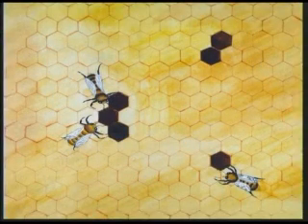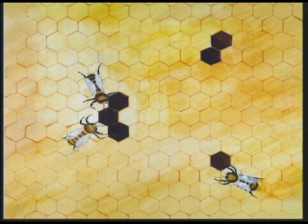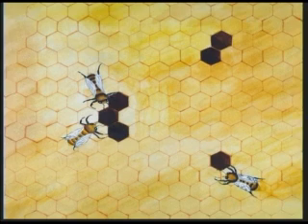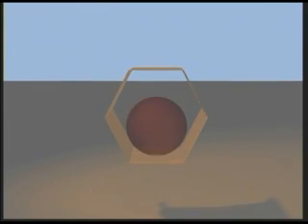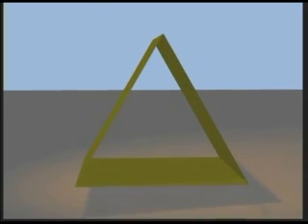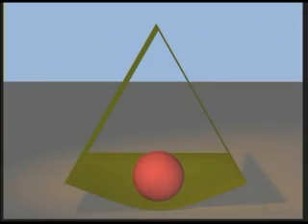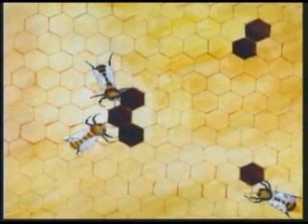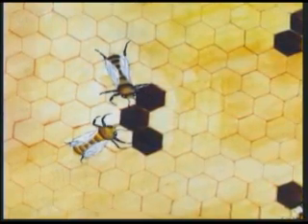Honeycomb Design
How did bees create such an amazingly clever and efficient design for honeycomb?